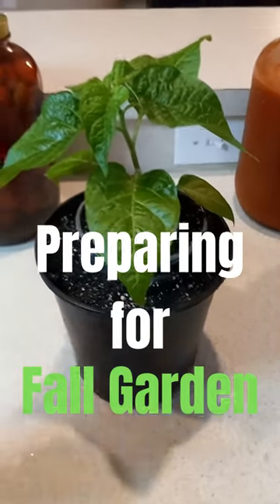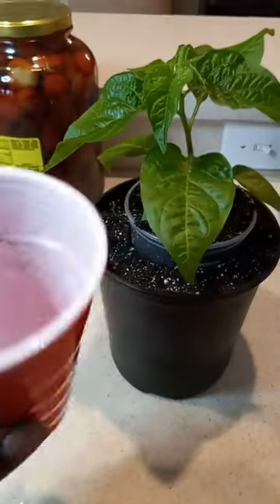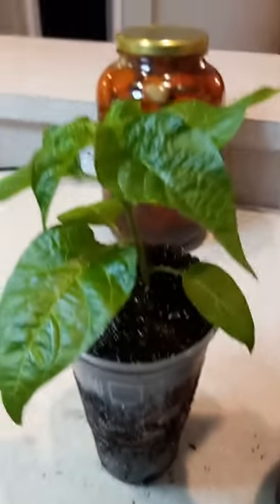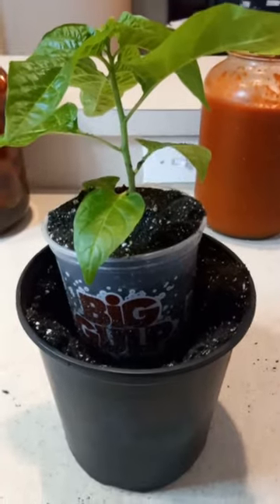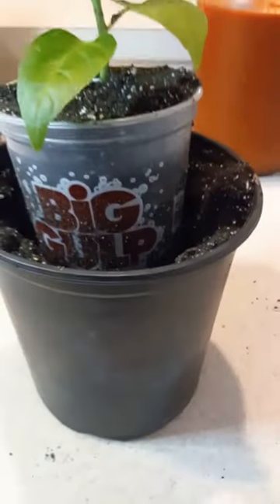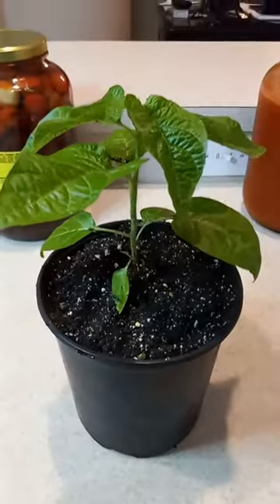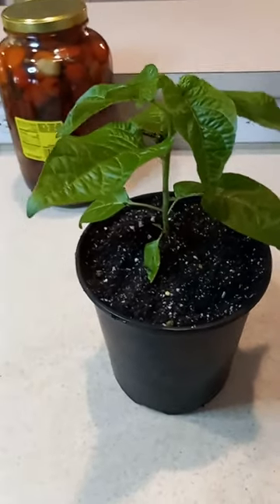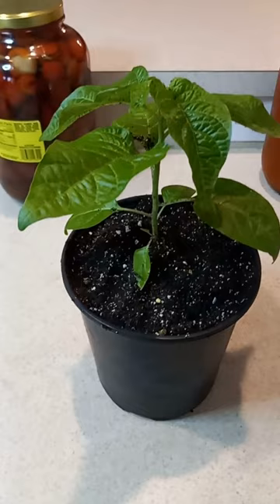Gardening hack - How to transfer pepper plants to larger pots.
After germinating plants, you will need to transfer and move pepper plants to a larger pot.